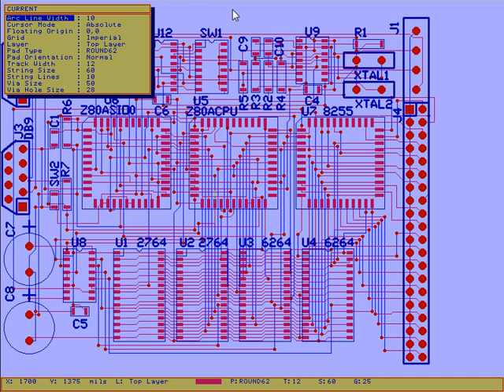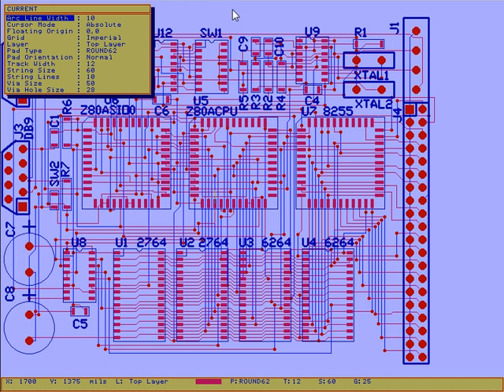Protel Schematic | Wikipedia audio article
00:00:18 1 History
00:02:12 2 Overview

- Socrates

SUMMARY
Autotrax is the name of one of the first professional printed circuit board CAD applications available for personal computers. It ran on DOS on an IBM or compatible PC.